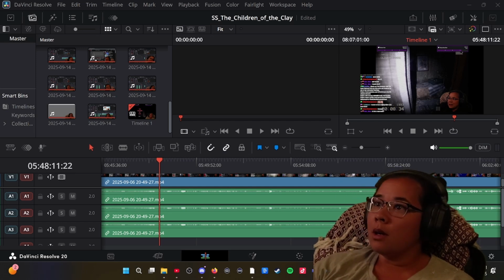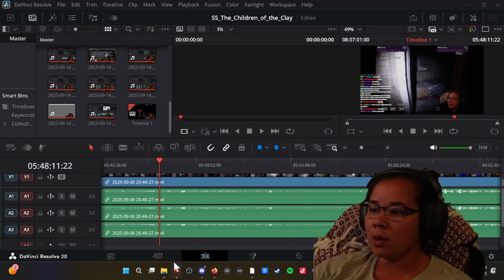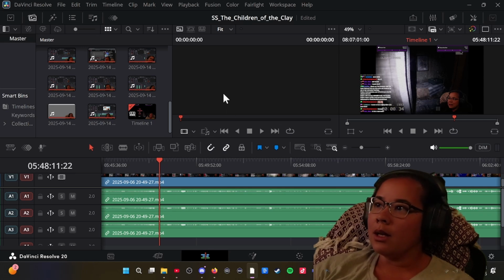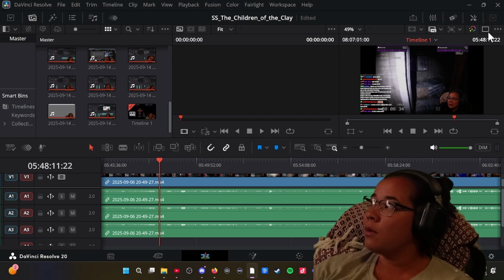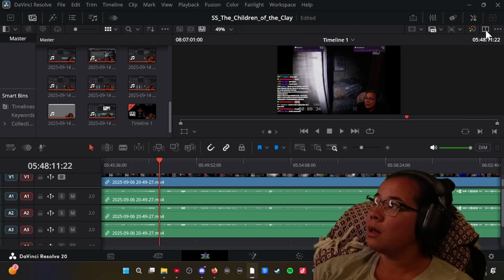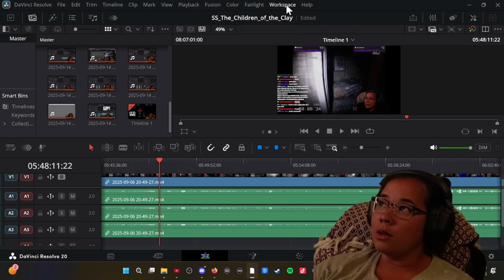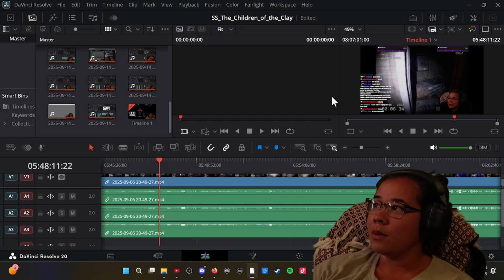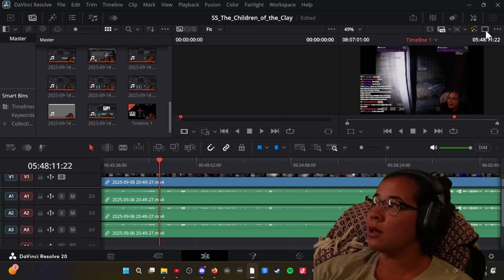I Wish Someone Told Me This When I Started Editing…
Welcome to Hero’s Quick Tips — my series where I share the little tricks I’ve picked up as a new streamer and content creator. Today I’m breaking down how to use Single Viewer Mode in DaVinci Resolve.

If you’re like me and just starting out with editing, you’ve probably noticed DaVinci Resolve can feel a little overwhelming. Single Viewer Mode is a simple tool that helps clear up your workspace, keep things less cluttered, and make editing much smoother.

I’m learning all of this step by step as I grow as a creator, and my goal with this series is to pass along the things I find helpful so you don’t have to struggle through the same roadblocks.